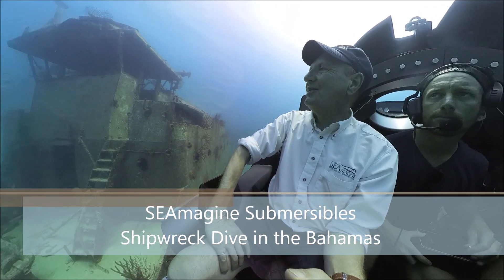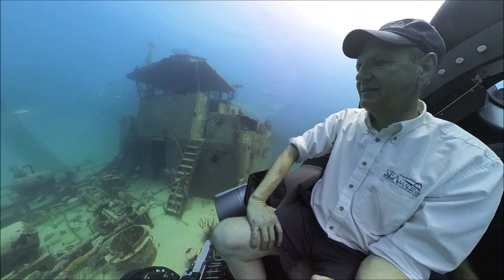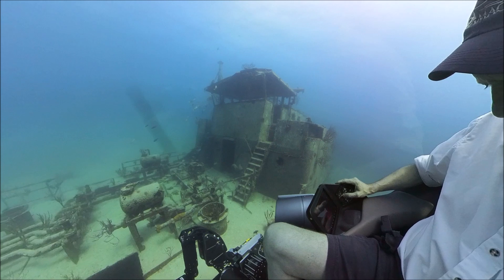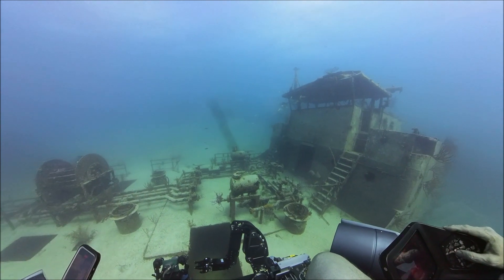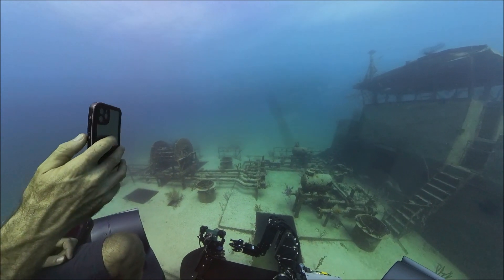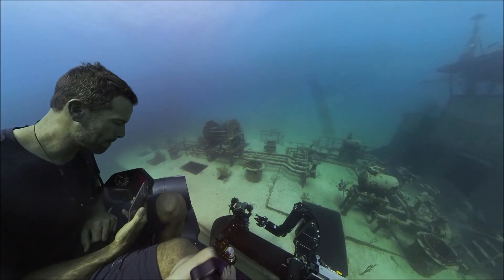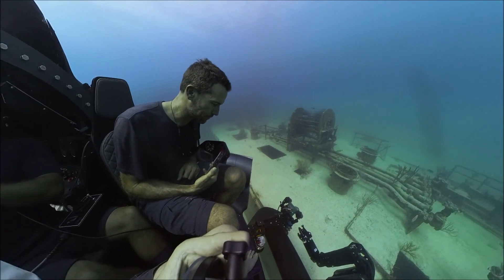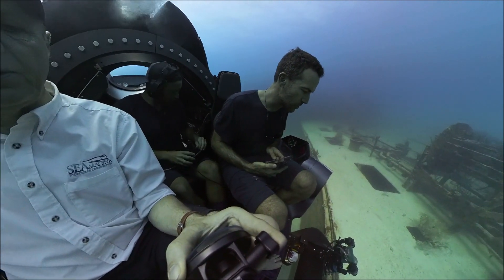SEAmagine Submersibles Bahamas Shipwreck Top View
Quick short video from a recent sub dive in the Bahamas capturing a shipwreck dive we did using a SEAmagine Aurora-80 submersible model. Located near Nassau at a depth range of 20m-30m, this wreck dive set the stage for our upcoming 1000m dive. The remarkable water clarity and the impressive ability of the SEAmagine subs to navigate in close proximity to structures and objects made it an intriguing exploration.